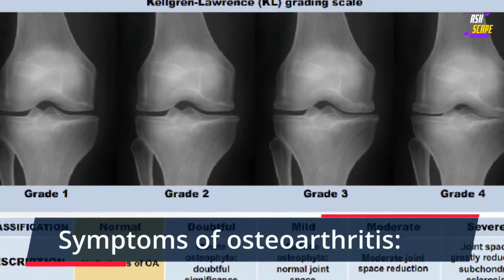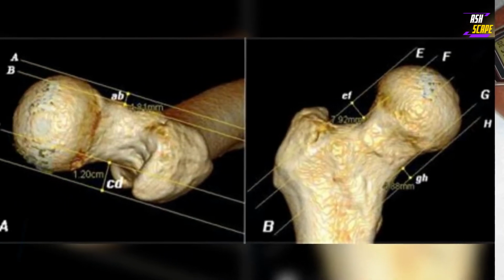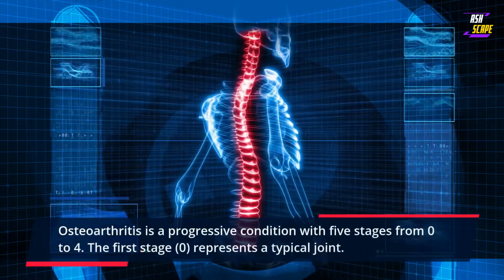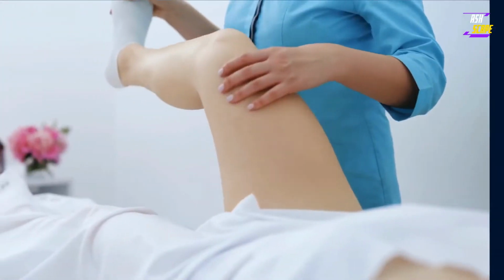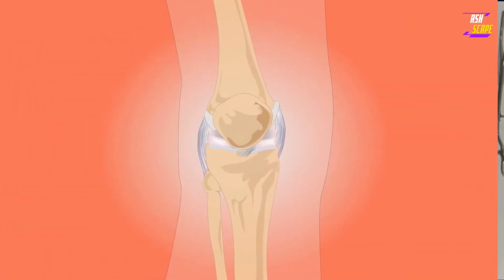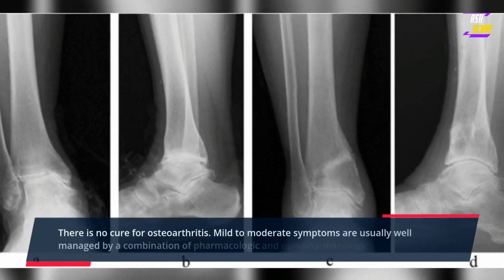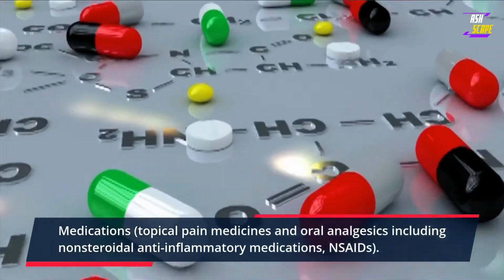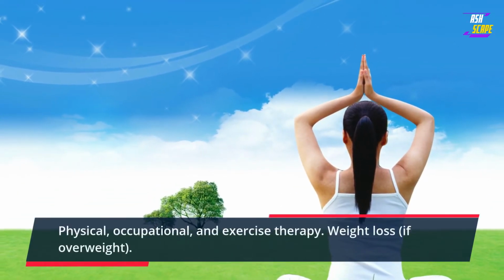Osteoarthritis: Symptoms, Risk Factors, Management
Osteoarthritis (OA) is the most common form of arthritis. Some people call it degenerative joint disease or “wear and tear” arthritis.
It is associated with a breakdown of cartilage in joints and can occur in almost any joint in the body.
It commonly occurs in the weight-bearing joints of the hips, knees, and spine.
It also affects the fingers, thumb, neck, and large toe.
With osteoarthritis, the cartilage within a joint begins to break down and the underlying bone begins to change.
These changes usually develop slowly and get worse over time. Osteoarthritis can cause pain, stiffness, and swelling.
In some cases it also causes reduced function and disability; some people are no longer able to do daily tasks or work.
Osteoarthritis usually does not affect other joints unless previous injury, excessive stress or an underlying disorder of cartilage is involved.
Cartilage is a firm, rubbery material that covers the ends of bones in normal joints.
Its main function is to reduce friction in the joints and serve as a "shock absorber."
The shock-absorbing quality of normal cartilage comes from its ability to change shape when compressed (flattened or pressed together).
Osteoarthritis causes the cartilage in a joint to become stiff and lose its elasticity, making it more susceptible to damage.
 Over time, the cartilage may wear away in some areas, greatly decreasing its ability to act as a shock absorber.
As the cartilage deteriorates, tendons and ligaments stretch, causing pain.
If the condition worsens, the bones could rub against each other.